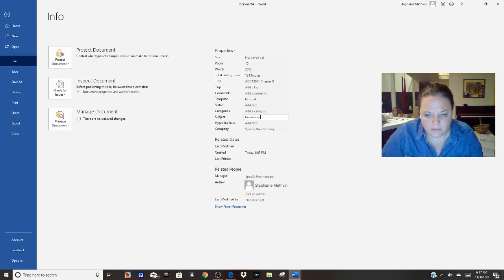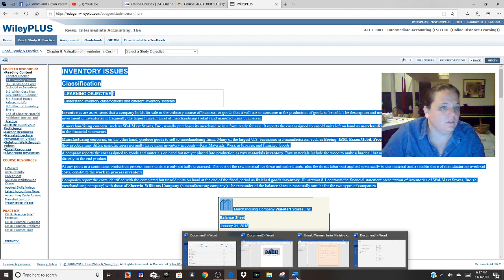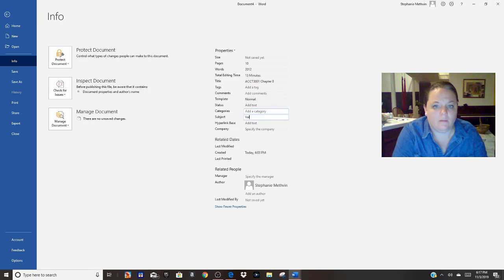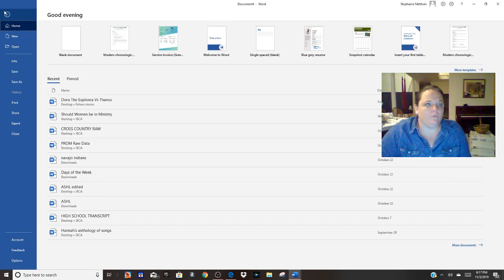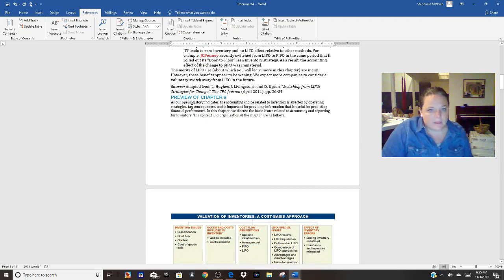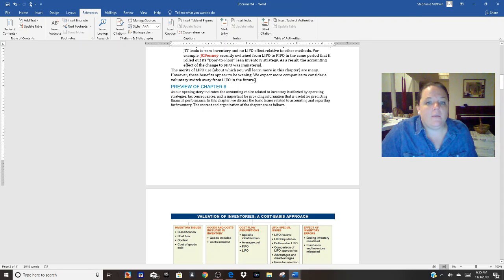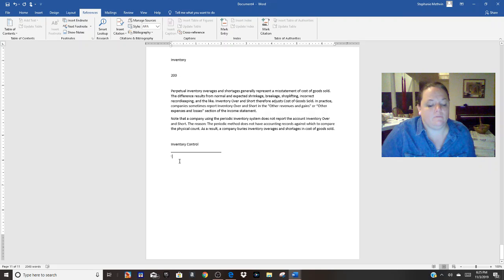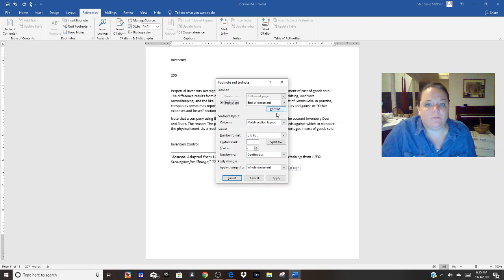IBCA 11 3 2019